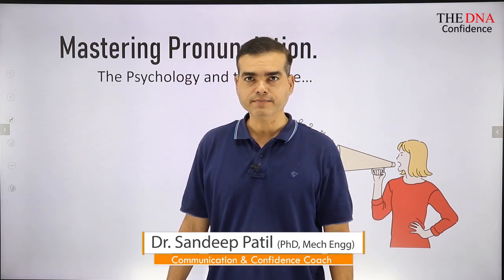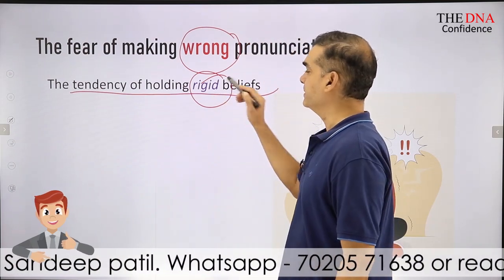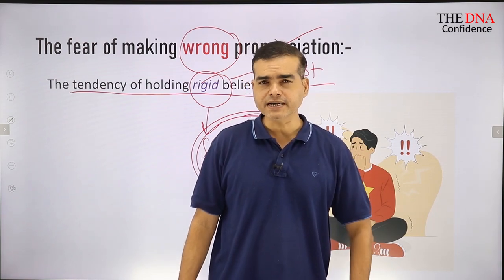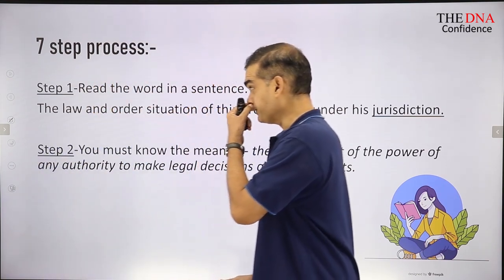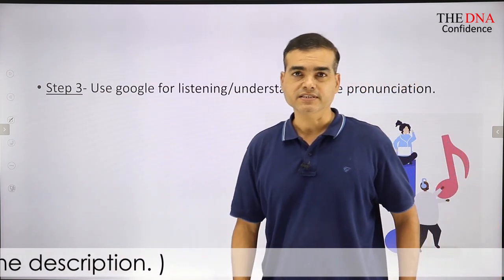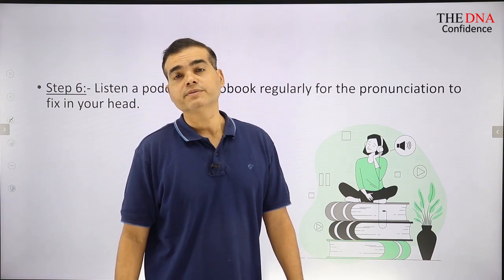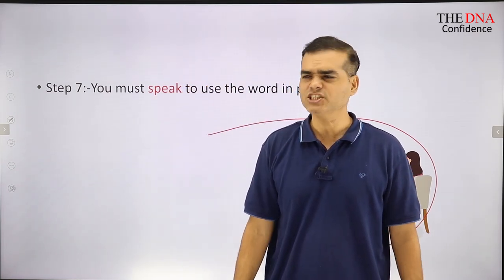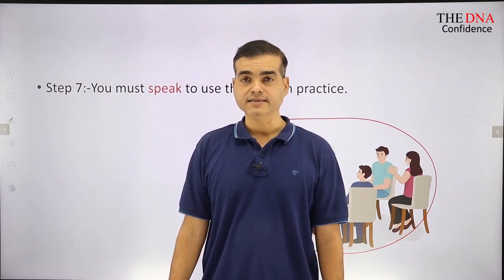Mastering Pronunciation-Part 21. | by Dr. Sandeep Patil.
Pronunciation is one of the important aspects of speaking fluently and confidently. In this video I have given a method which I have used for many years.
I am sure this will help you solve the problem of proper pronunciation.

Want to speak fluently and confidently?
Then join my,
"English Communication & Confidence Therapy" -your last hope
 (No Grammar but a blend of Psychology and Habits-a new approach)
Live with me.
For more details email to-

Good books for developing communication skills-

1)How to Talk to Anyone: 92 Little Tricks for Big Success in Relationships

2)How to Talk to Anyone, Anytime, Anywhere: The Secrets of Good Communication

3) Decoding Communication: A Complete Handbook for Effective Communication

The most realistic English Speaking course.

Gears used :-

1) Head set:-
Sennheiser PC 8 USB On-Ear Stereo Headset.

2) Lighting:-Neewer 2 Packs Professional Metal Bi-Color Dimmable 660 LED Video Light for Studio

3)Recording device:-Focusrite Scarlett 2i2 (3rd Gen) USB Audio Interface with Pro Tools.

4)Recording interface:-Rode NT1A Anniversary Vocal Condenser Microphone Package

5)Camera lens:-Canon EF50MM F/1.8 STM Lens for Canon DSLR Cameras

6)Camera:-Canon EOS 80D 24.2MP Digital SLR.

7)Laptop used:-HP 15 (2021) Thin & Light 11th Gen Core.

8) Background:-SHOOTVILLA Studio Backdrop Background.

9)Simpex Tripod VCT 880 Plus with Bag for DSLR Camera